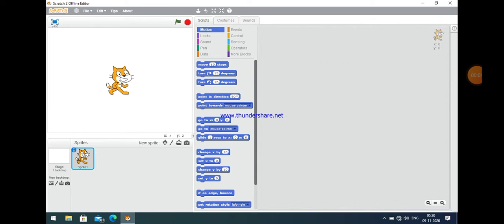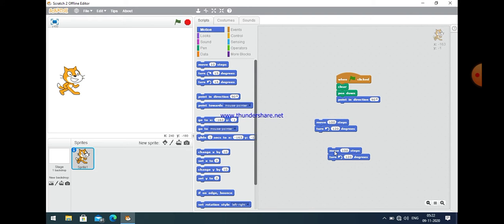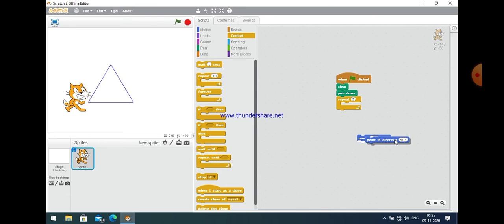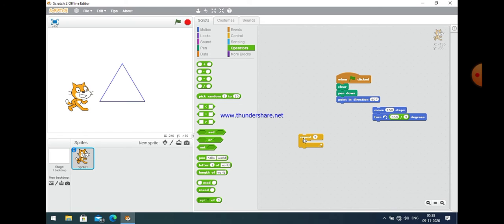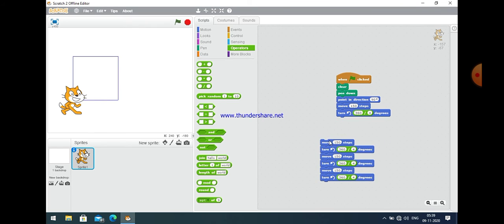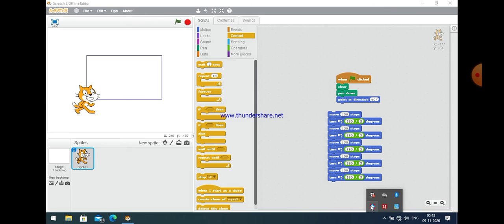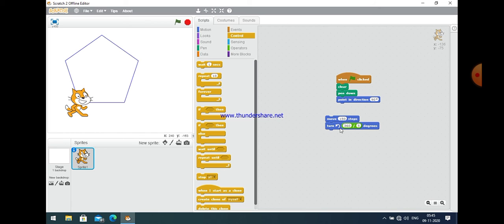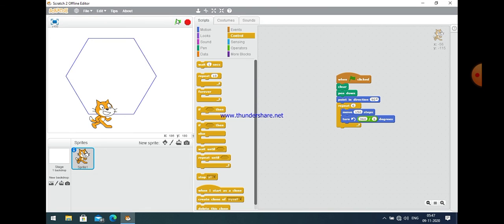Class IX Computer Application 10-11-2020 By Mr. Praveen Singh Ch- Scratch Programming